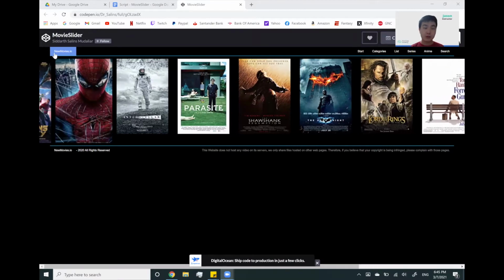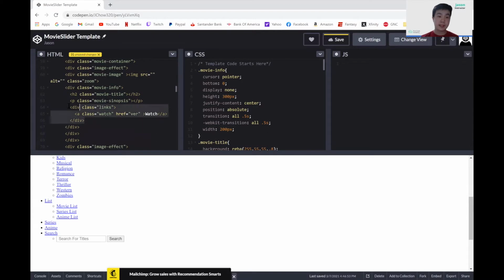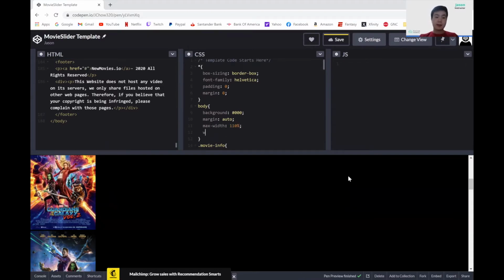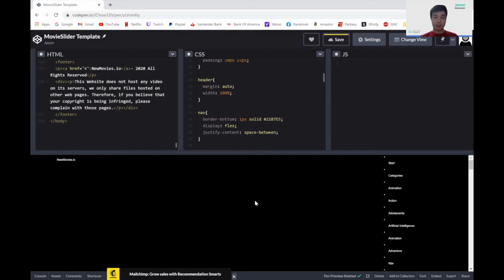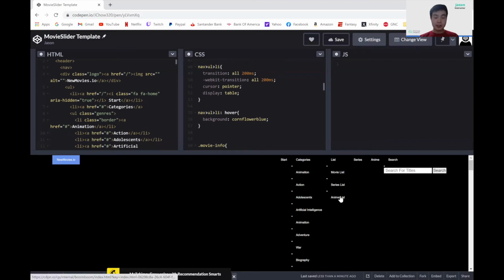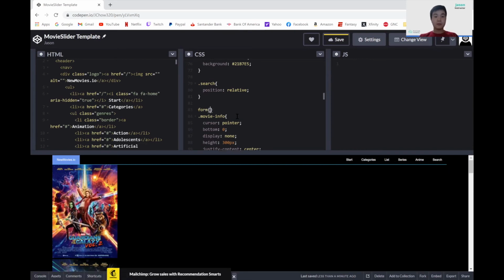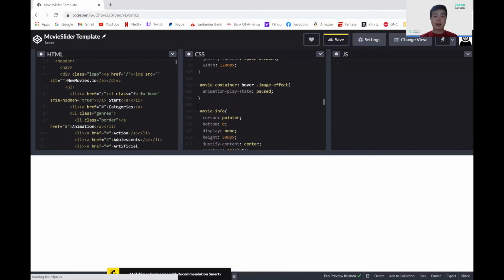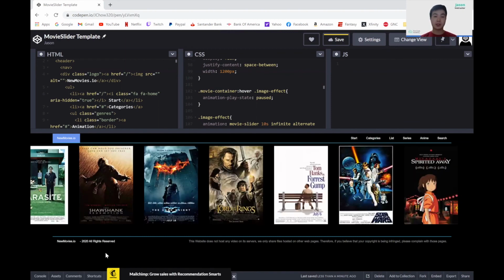How to Make a Movie Scroller Web Page | Beginner HTML & CSS Tutorial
This is a beginner-friendly, 20 minute tutorial on how to make a movie scroller web page using HTML & CSS.

This step-by-step tutorial guides you through on how to make a web page that is similar to a streaming website, where the users can scroll left and right through famous movie posters, and get information about a movie when hovering the mouse over a movie poster.

In this tutorial, you will learn about HTML list tags, webkit transformation and CSS tricks to design and style the webpage. Learn to code with our top-notch instructors at First Code Academy. This tutorial is designed by our world-class instructors at First Code Academy for beginners to learn to program with HTML & CSS, and perfect for beginners to dip their toes into web programming. You can find the template to the project below, to follow along.

Hi everyone!